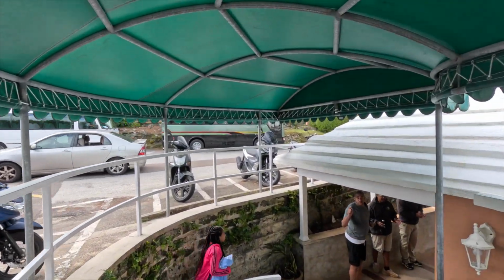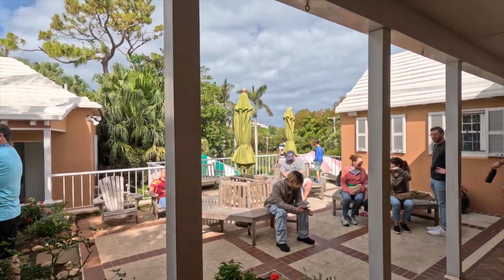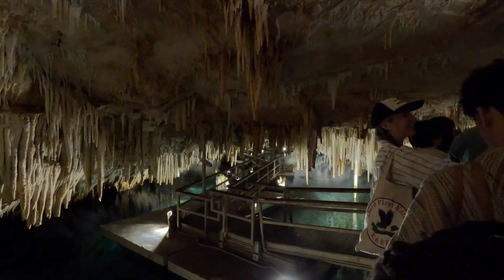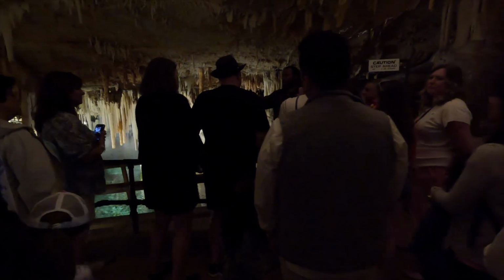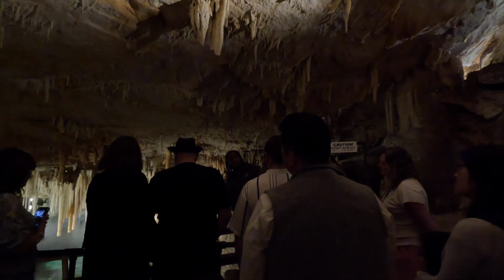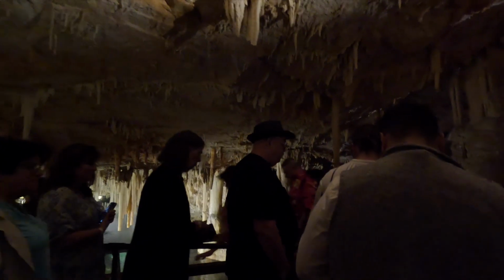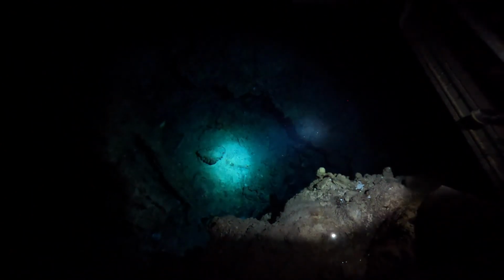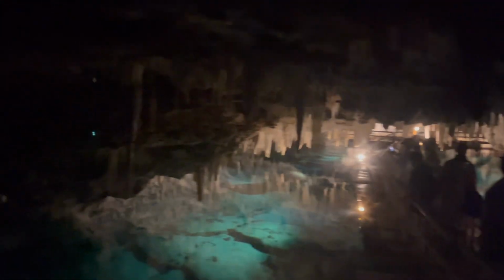The Crystal Caves of Bermuda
Join us on a tour of the crystal caves of Bermuda.